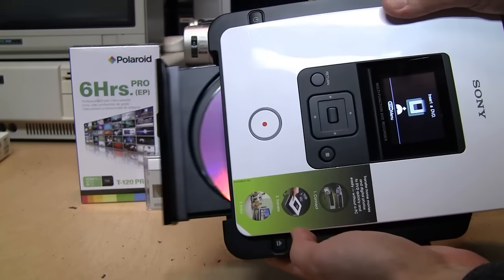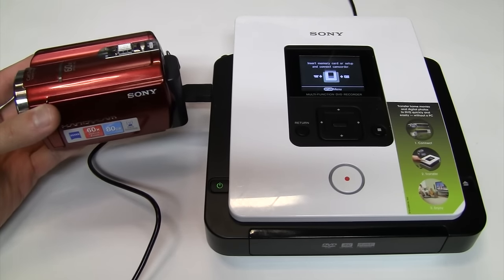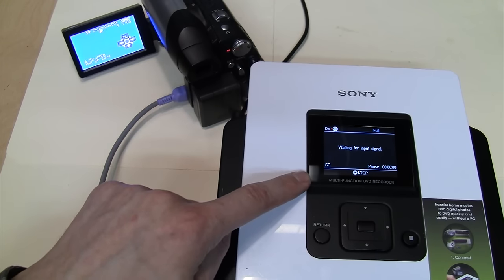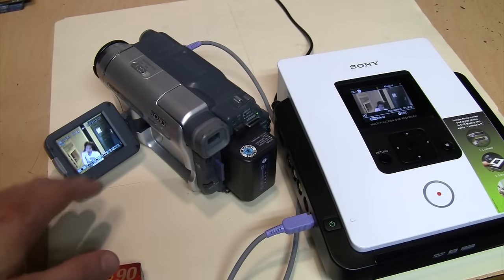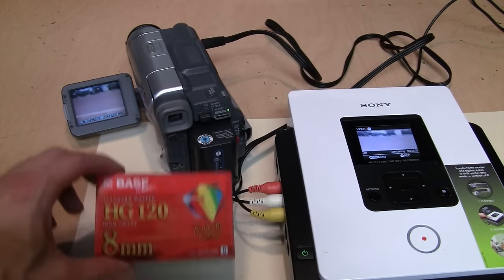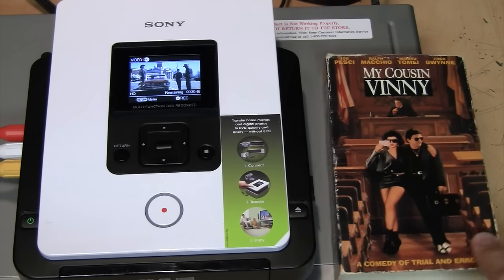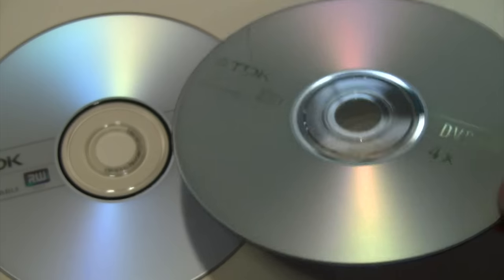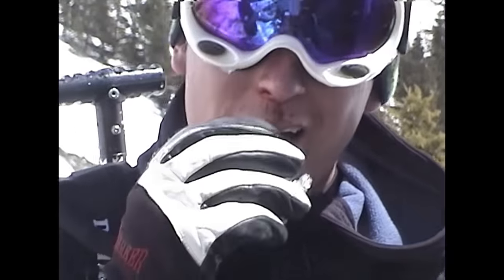VHS to DVD without a PC - Sony DVDirect VRD-MC5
If you hate computers, here's an easy to way to transfer your VHS tapes, or any analog or DV video source, to DVDs -- the Sony VRD-MC5 DVDirect. The video quality is excellent, and you can likely find one for much less than the cost of getting your tapes professionally digitized.

Time flow:
0:00 I hate computers
0:46 Introduction the DVDirect
3:09 Handycam owners only
5:15 MiniDV / Digital8
11:34 Hi8 / Video8
12:59 VHS
16:13 Computers & video games
17:55 Technical details
18:50 Ripping the DVDs
21:03 Ouch!